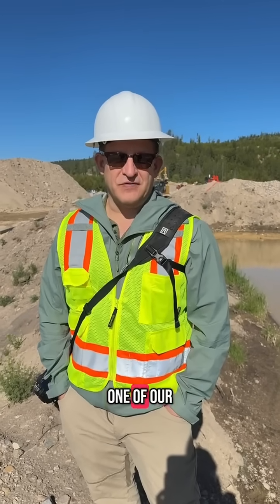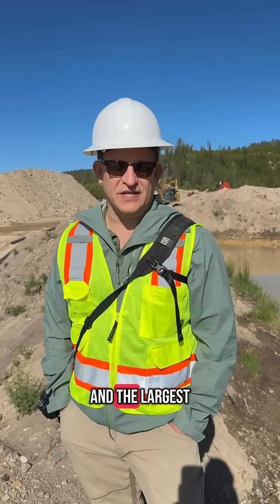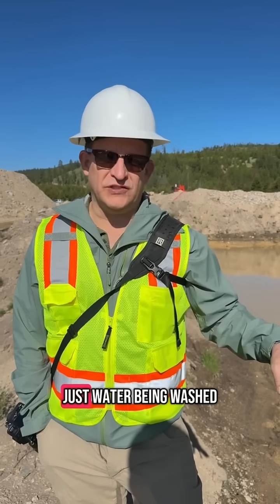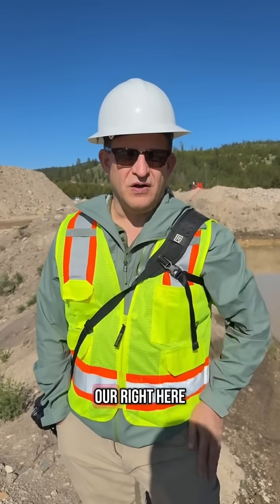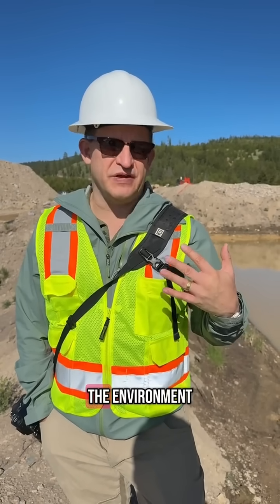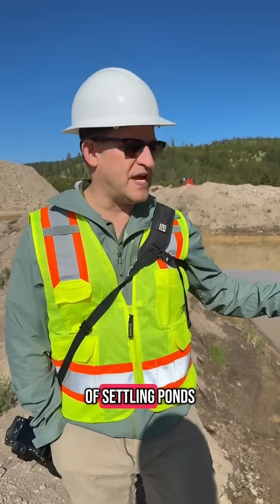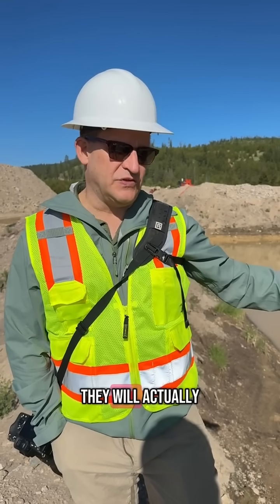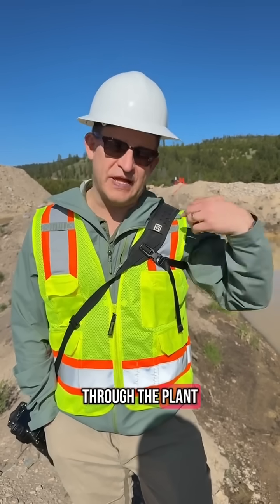Treasure Talk: The Potentate Sapphire Mine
Did you know the Potentate Sapphire Mine recycles virtually all the water they use?

A combination of a water clarifying system and settling ponds are used to naturally remove sediments from the water used at the plants. This water is then recycled back through the mining process reducing total water use and preventing any sediments from making it back into the local streams.

This environmentally conscious process helps protect local ecosystems, including the region’s renowned trout populations ⛰️🐟